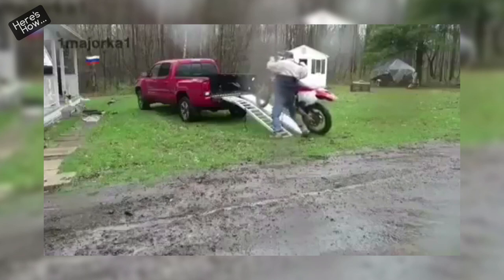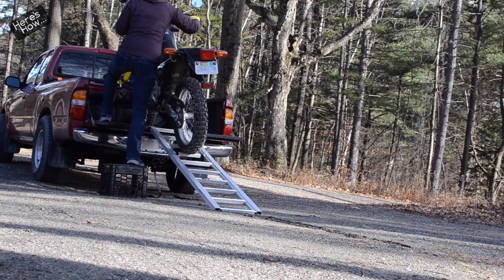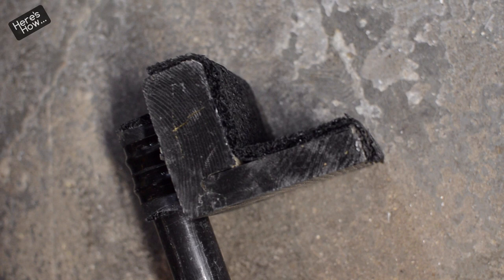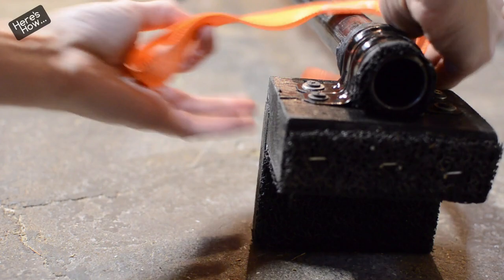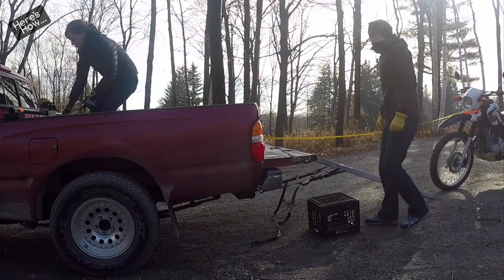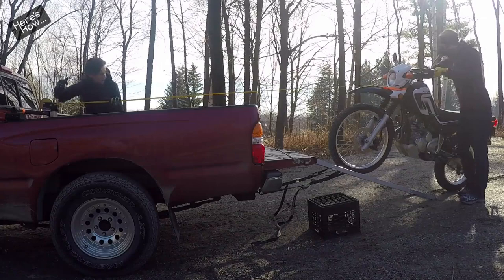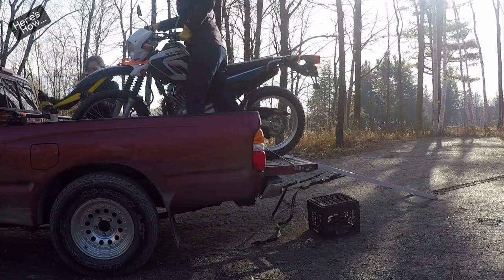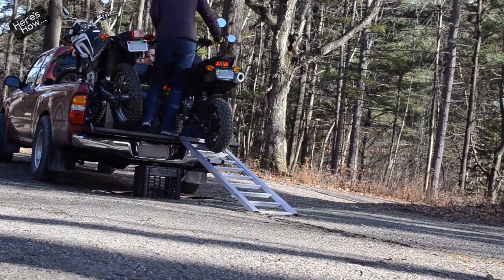DIY portable winch system - Easily load a motorcycle in a pickup truck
DIY Idea on how to easily and safely load motorcycles into a pickup truck using a winch system.

SUPPLIES:

2 Steel Carabiners w/ Screw Lock
Solid, heavy clips.

12" Soft Loop Tie Down Straps
Use these to secure the winch, and also to wrap around the bike forks to pull the bike up.

900 lb. Capacity Hand Winch
The ratcheting handle on this particular winch gives you the clearance a full 360 crank doesn’t. The strap style is also much easier to work with than cables.

Aluminum Loading Ramp
Light and easy to maneuver

Pro Taper Tiedown Straps
These straps are nice and thick with a swiveling clip so they never get tangled. Grip better than other straps I’ve tried.